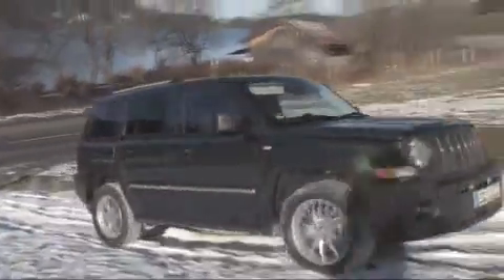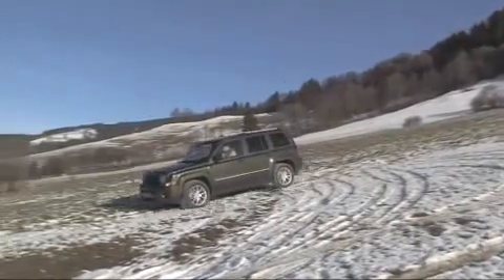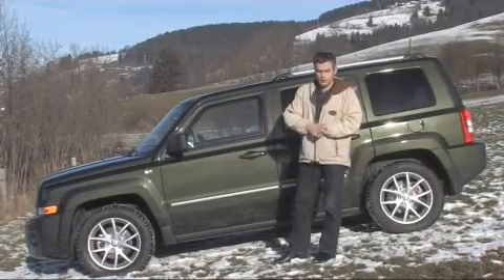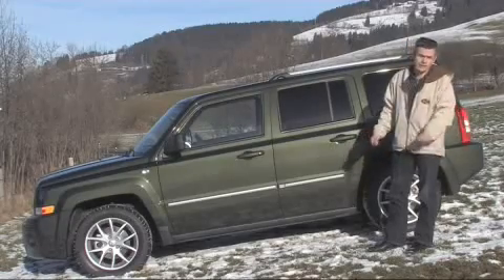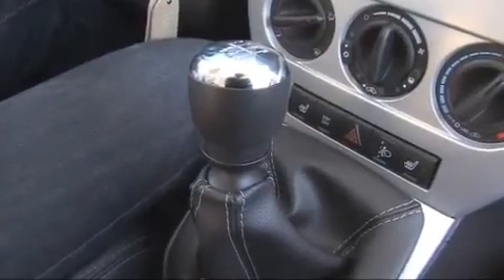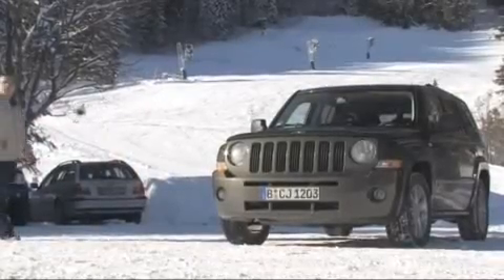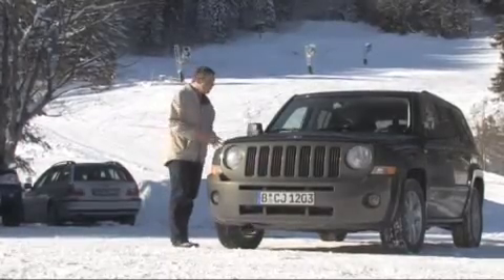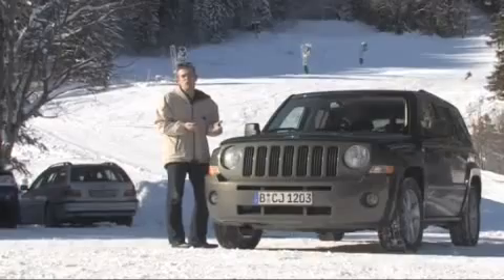Jeep Patriot - das seltene Original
Jeep verkauft im Jahr so viele Patriots wie VW vom Tiguan jede Woche. FOCUS-Online-Redakteur Martin Vogt hat sich den seltenen Patrioten aus Amerika näher angeschaut.